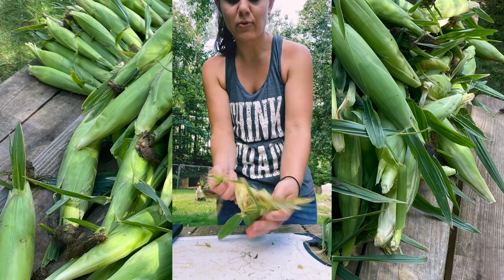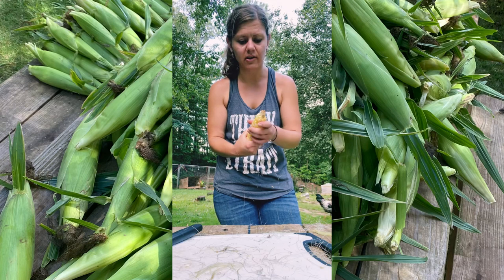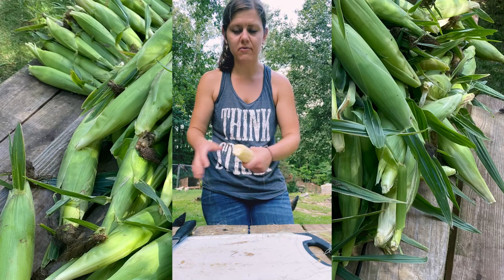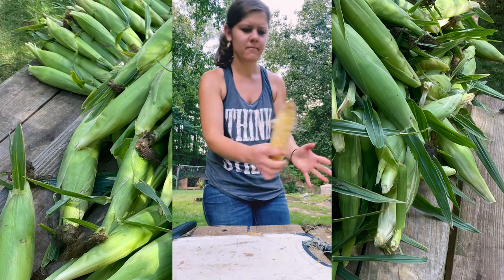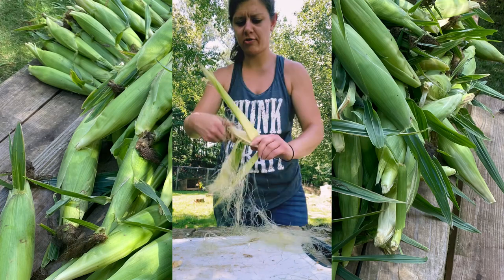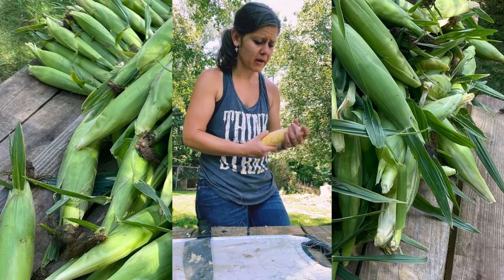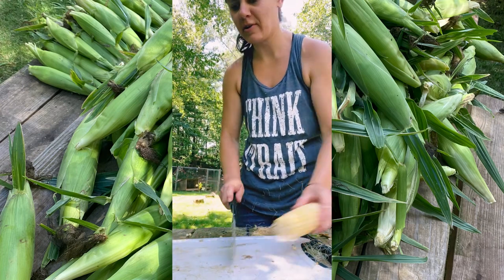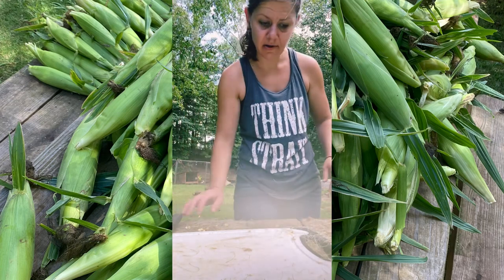Harvesting Corn 🌽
Follow along on our journey at Harmon Homestead 💛